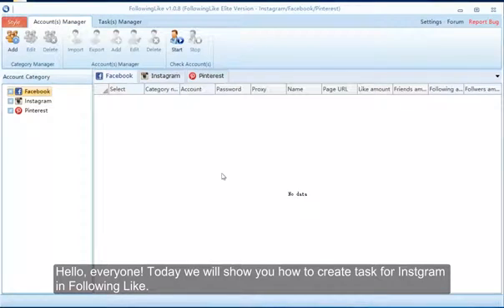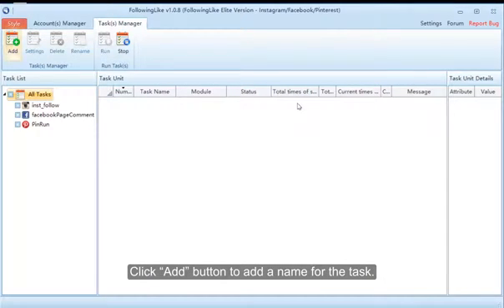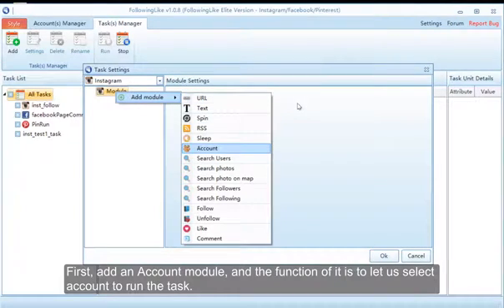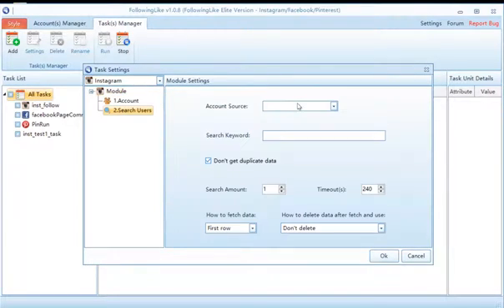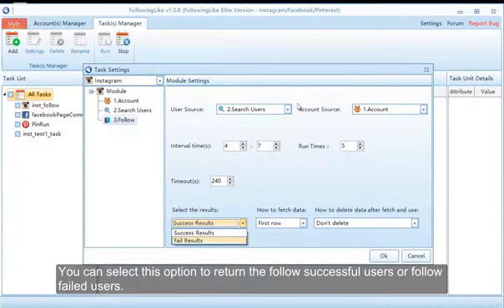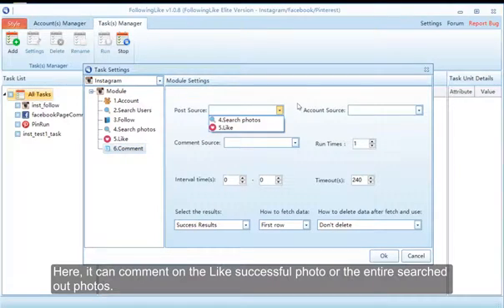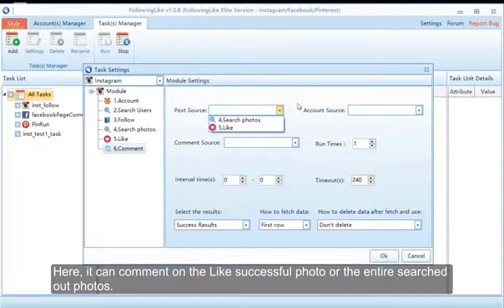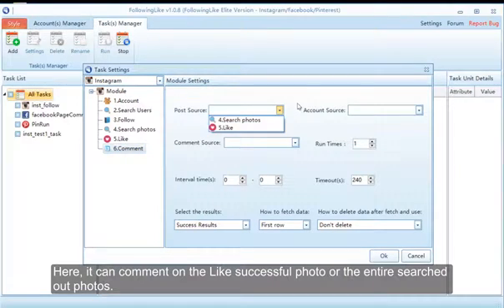Best Automation Tool for Social Media Marketing -- Facebook Bot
is the best social media automation tool for Facebook, Instagram, Google+, Linkedin, Pinterest, which is developed to be powerful, can run thousands of these social media accounts to auto follow, unfollow, follow back, like, unlike, post, invite, pin, comment, share, add friends, send messages etc.